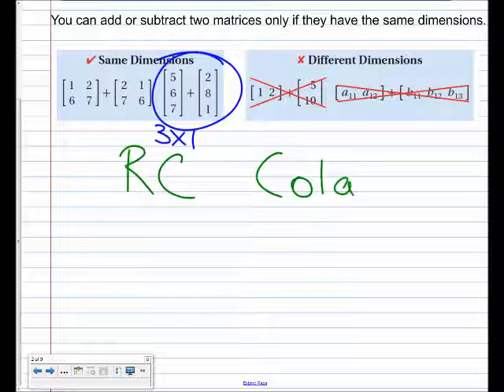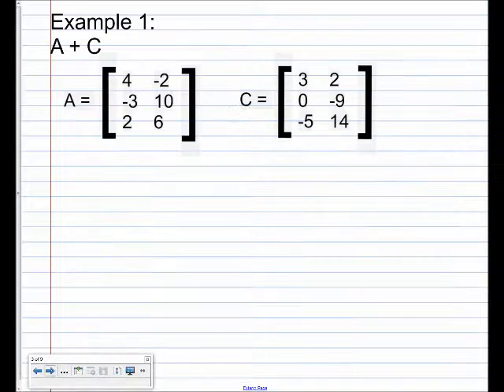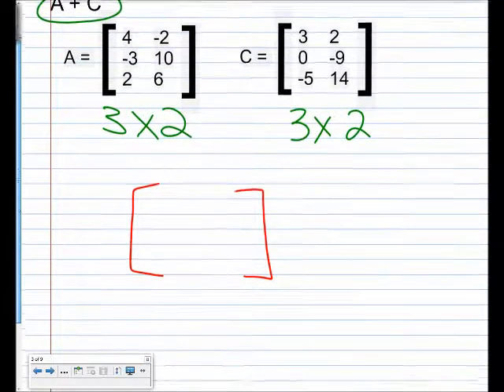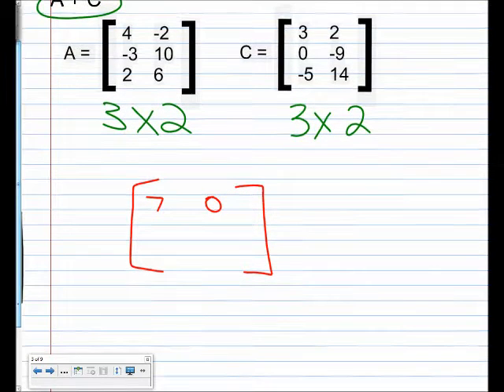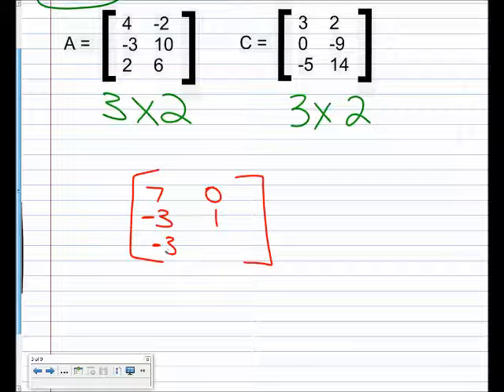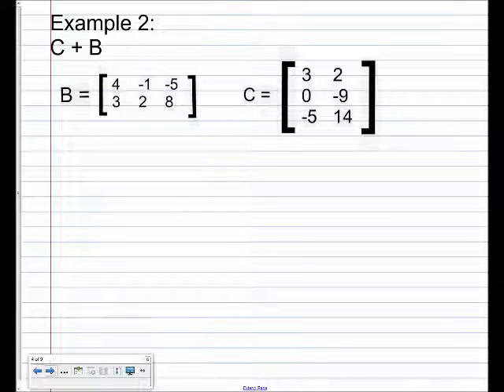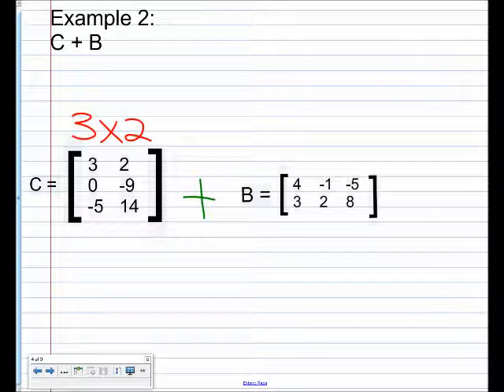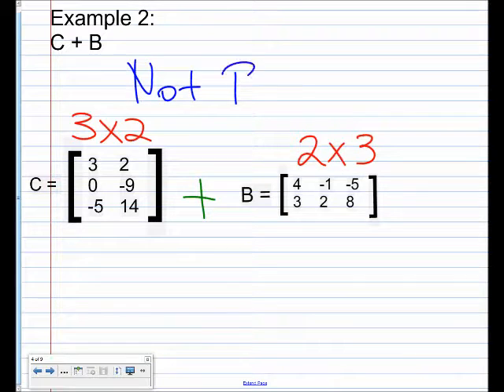4.1 - Matrix Addition #1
Introduction to Adding and Subtracting Matrices.